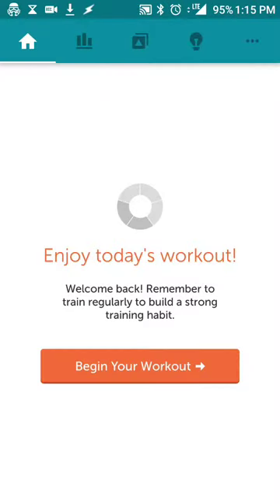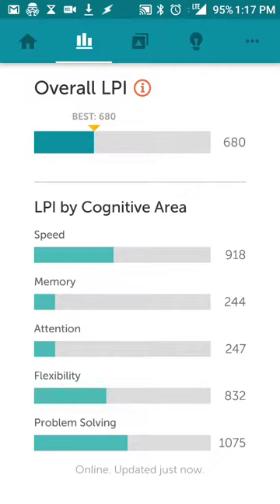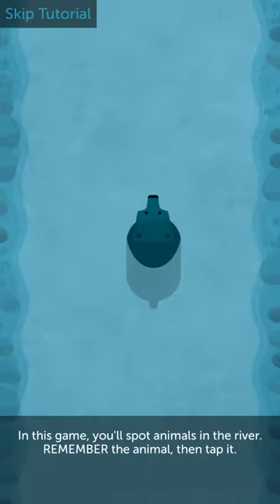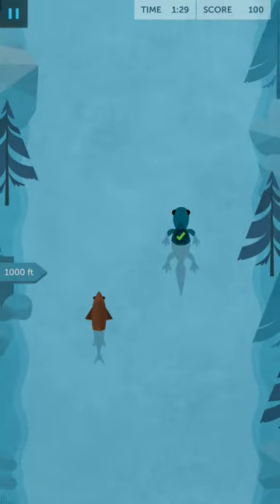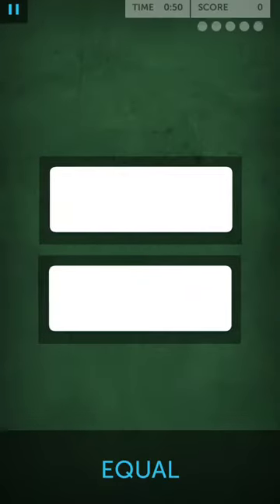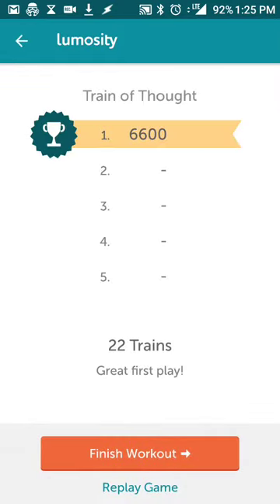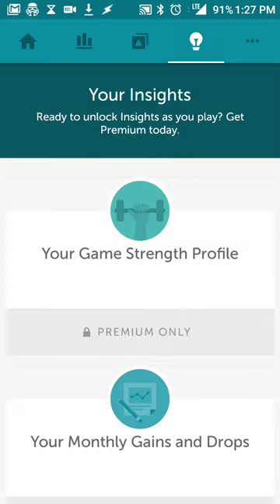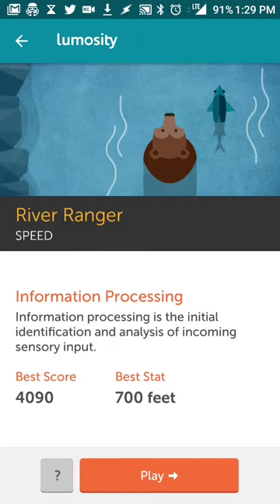Lumosity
Use Lumosity to help improve memory, attention, flexibility and more! Available on the web, for Android, and iOS...